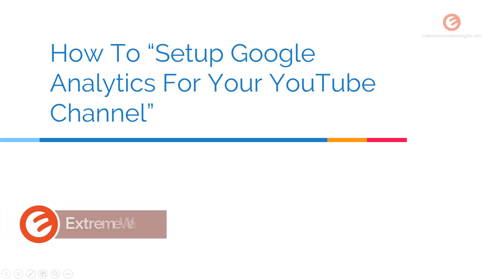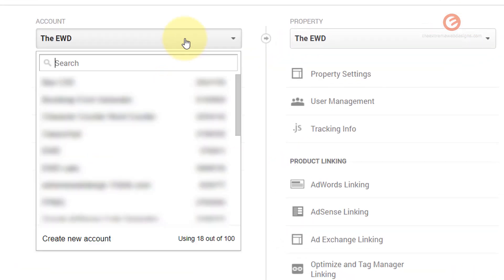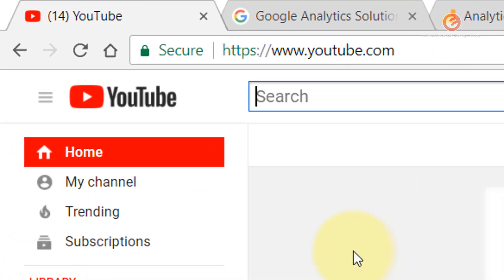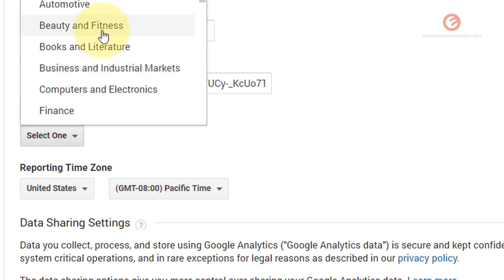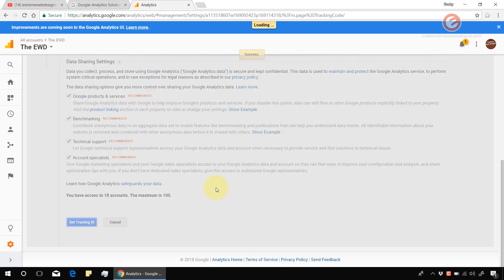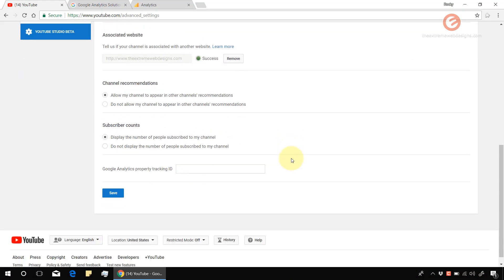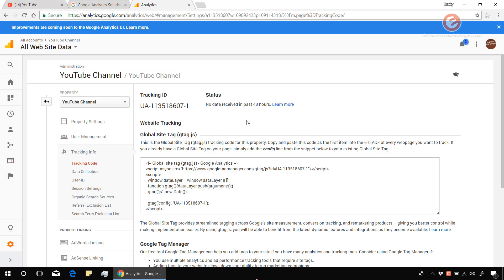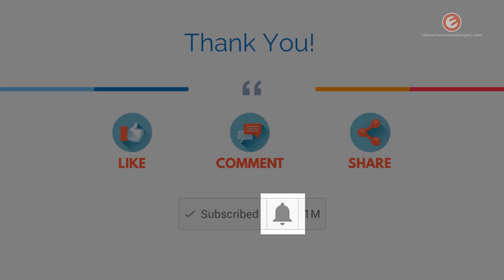How To Setup Google Analytics For Your YouTube Channel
Wondering how to setup Google Analytics for your YouTube channel? In this video, I will show you very easy and simple steps to link your YouTube channel with Google Analytics and gather different metrics about your target audience.